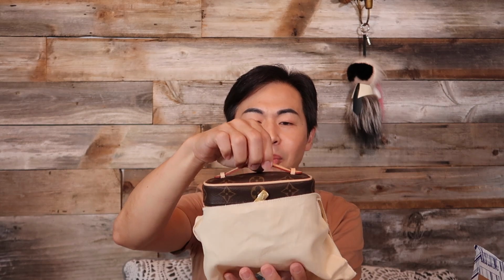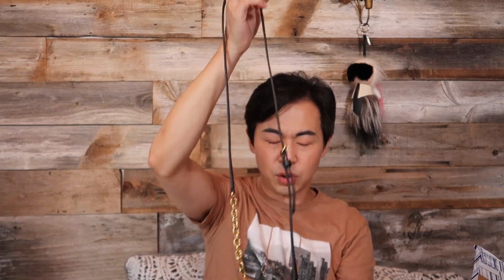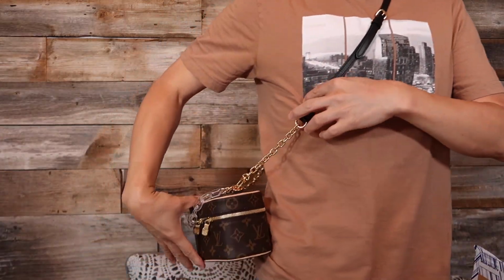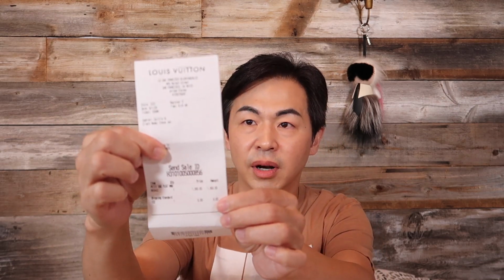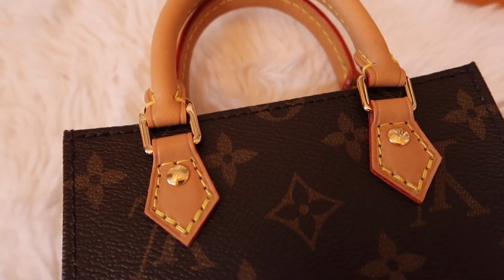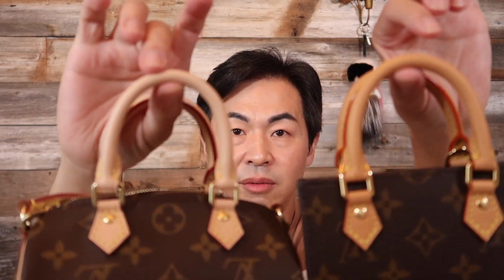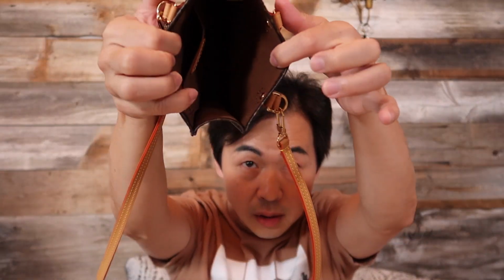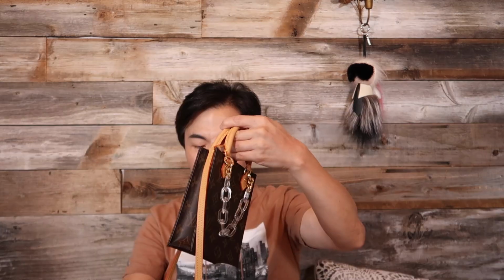Louis Vuitton Nano Nice and Petit Sac Plat Unboxing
LV Nano Nice

HRH chain

🌈Mr. Jan All In One Products Store:
Steve is the SK-II Brand Ambassador in the United States.